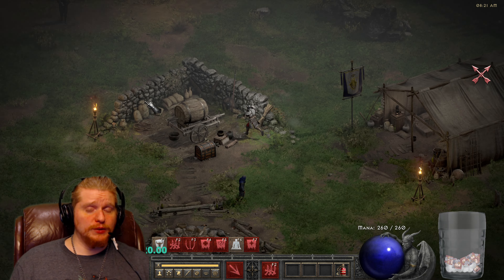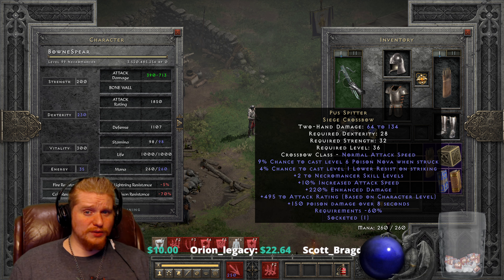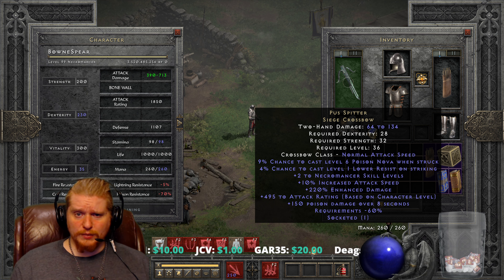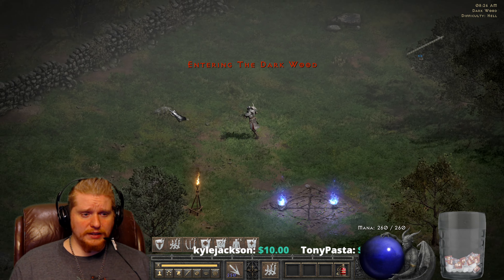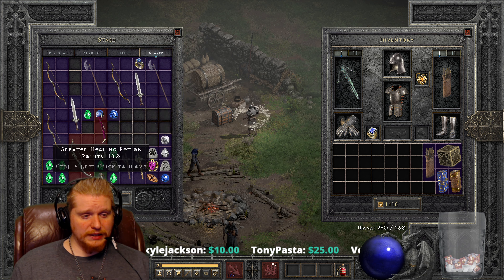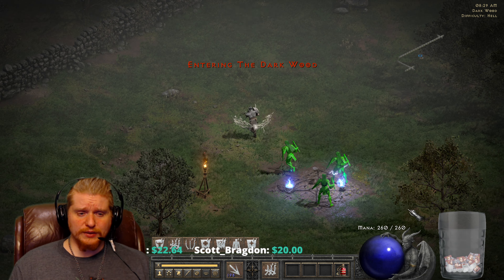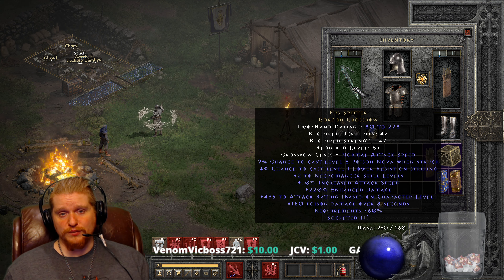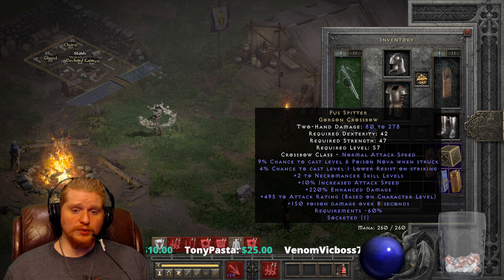D2R Unique Items - Pus Spitter (Siege Crossbow)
Hello Guys and Gals Today Hello Guys and Gals Today I am going to go over the Unique Item Pus Spitter (Siege Crossbow)

+150 Poison Damage Over 8 Seconds
Requirements -60%
9% Chance To Cast Level 6 Poison Nova When Struck
4% Chance To Cast Level 1 Lower Resist On Striking
+ (5 Per Character Level) 5-495 To Attack Rating (Based On Character Level)
10% Increased Attack Speed
+2 To Necromancer Skill Levels